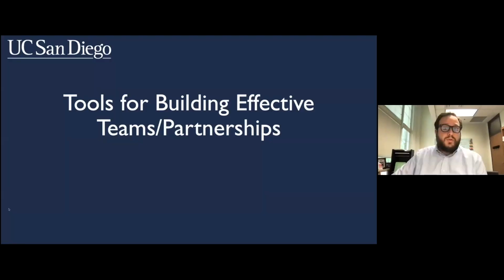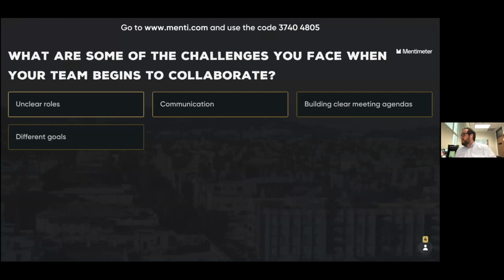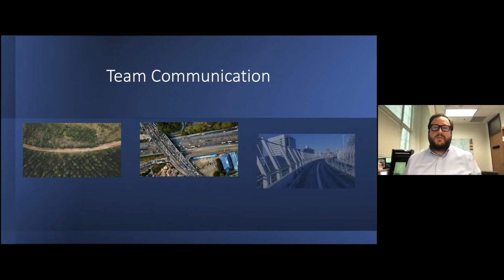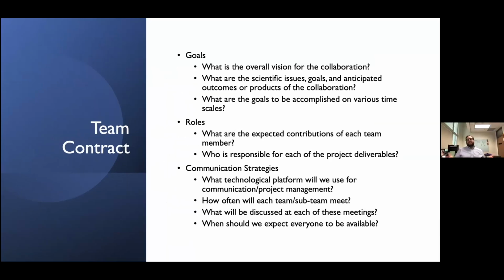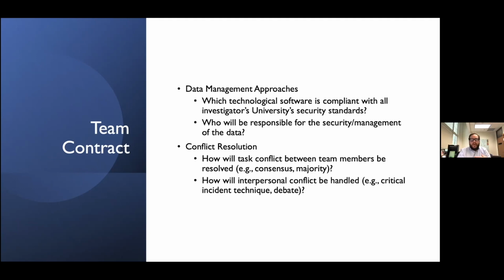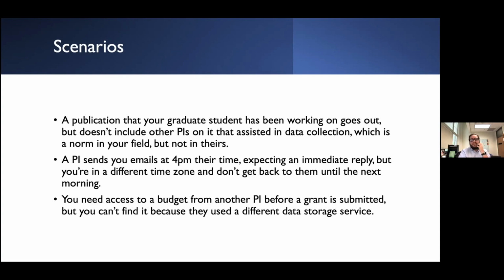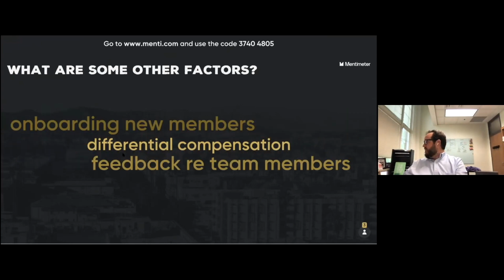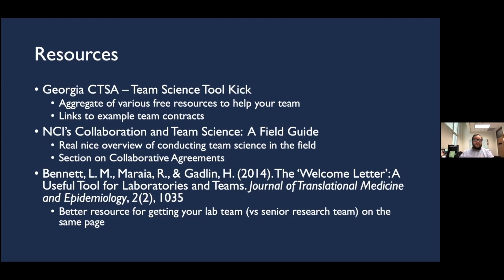Session 2: Tools for building an Effective Team and/or Partnership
0:00 Intro
0:50 What We Aren't Going to Cover
2:30 Facilitating Team Development
4:01 What are some of the challenges you face when your team begins to collaborate?
5:27 What are some of the challenges you face when your team begins to collaborate?
8:16 Theory of Team Development
8:48 Goals of Team Development
9:52 Team Contract
18:10 Why? (have a team contract)
21:52 What are some other factors? a